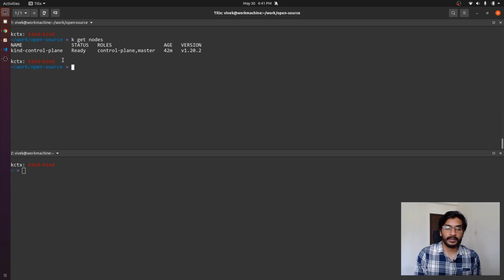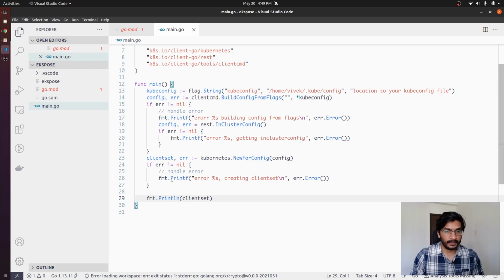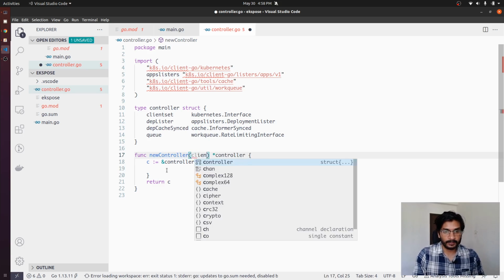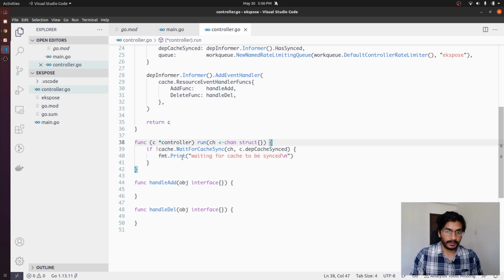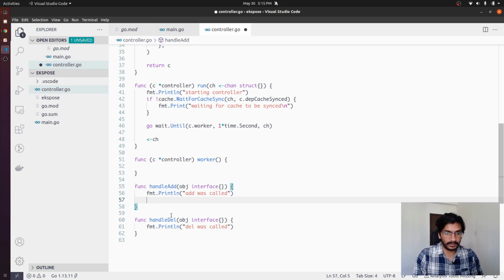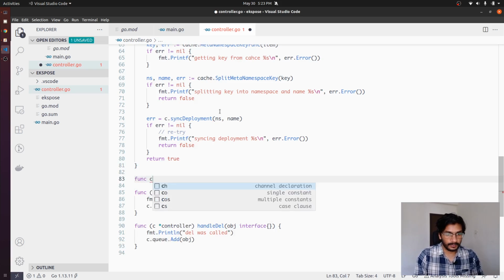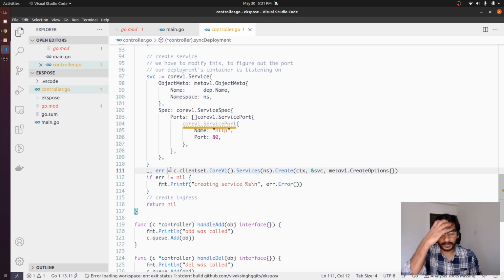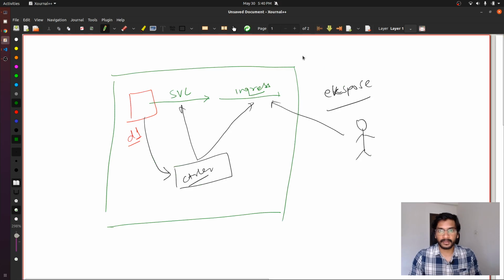Writing a Kubernetes custom controller (ekspose) from scratch to expose your deployment | Part - 1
In this video I actually tried to write a Kubernetes custom controller (ekspose) that exposes your Kubernetes deployments automatically. When we say exposing an application, we actually mean creating a Kubernetes service and ingress resource, so that people from outside of the cluster can access the application.
In this video we were just able to create service resource, but in the subsequent videos we are going to look into how to create ingress resource for the same.

I am so sorry about the background noise, it became unacceptable between 35:54-43:29.

00:00 Introduction
00:22 Agenda
00:31 Prerequisite for this video
00:56 Use case of ekspose
03:01 Basic building blocks of ekspose
05:46 Setup the basic go project
08:54 Creating SharedInformerFactory
11:09 Creating controller type
21:46 Registering add and delete functions
23:40 Impl of Run method of ekspose controller
32:53 Explaining the controller skeleton
34:11 Adding objects in the Queue
37:11 Getting the object from Queue
41:05 Calling syncDeployment to handle creation of Deployment object
41:54 Re-try for failure cases
43:07 Creating service for deployment
51:26 Testing the service that is created
52:47 Issue, service doesn't have selector
54:12 Adding selector to service by getting labels from deployment
57:37 Testing after adding selector
58:20 queue.Forget() after successful run
59:19 What's remaining in ekspose
01:00:22 Summary
01:00:46 Like and Subscribe